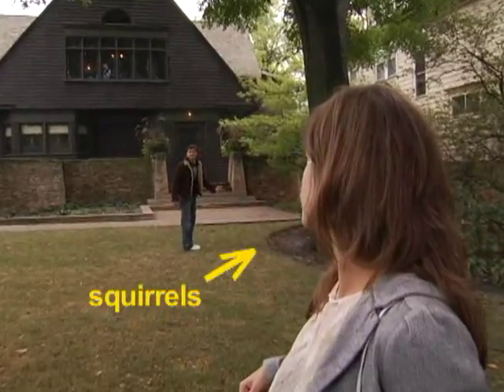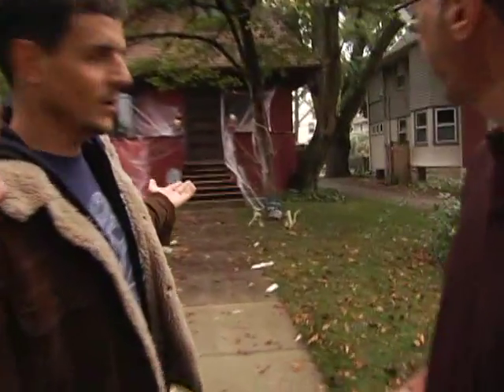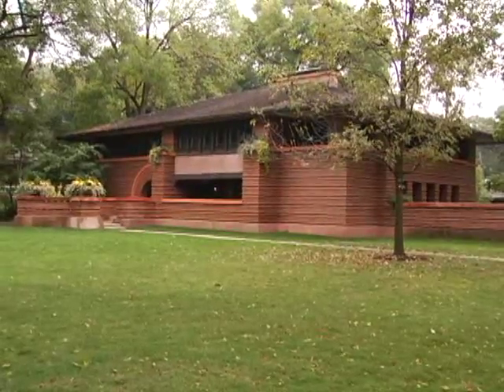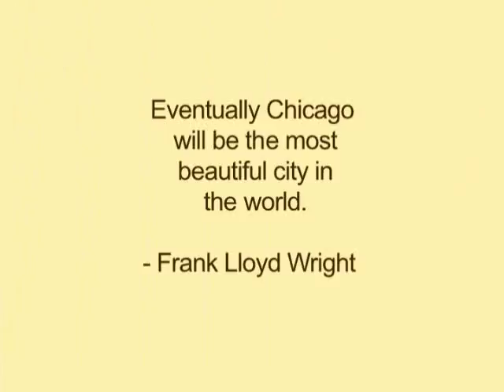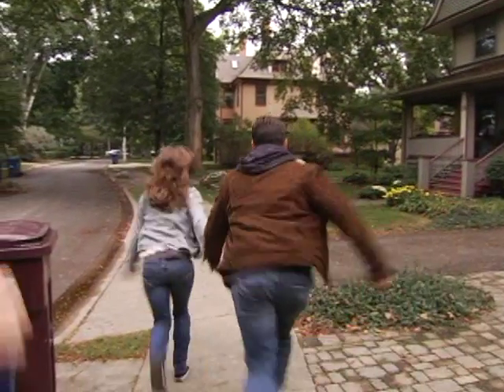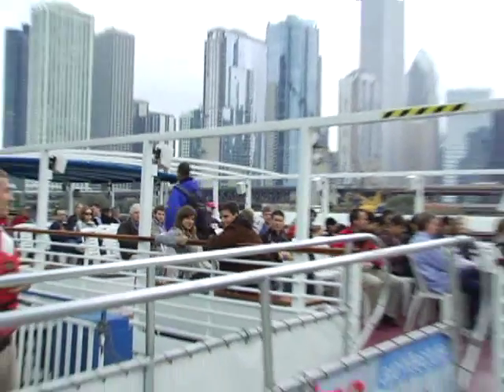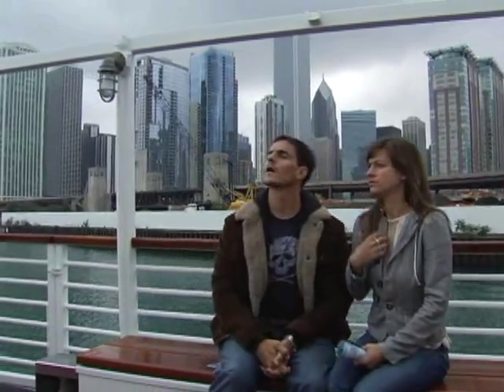The Smart Show #13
Henry and Joan appreciate Chicago's architecture.